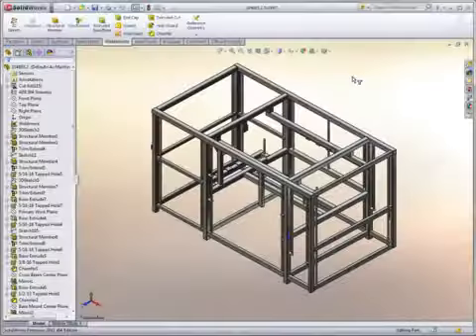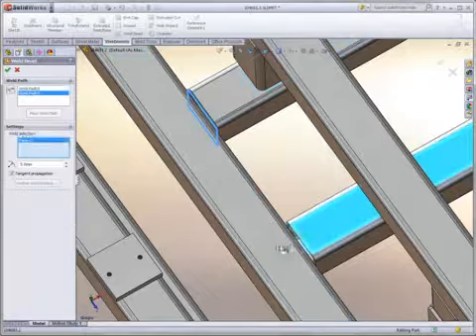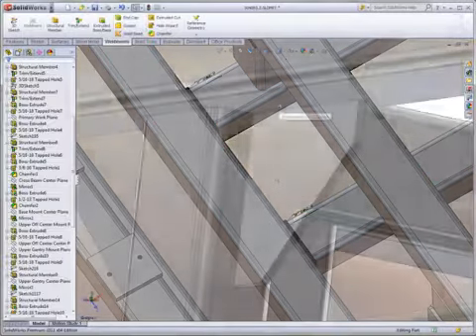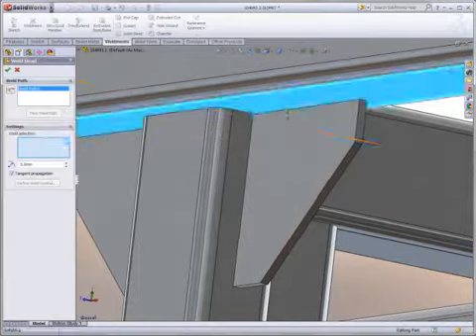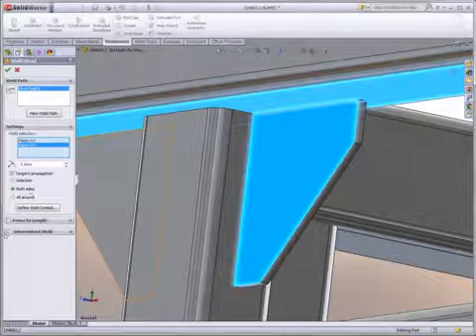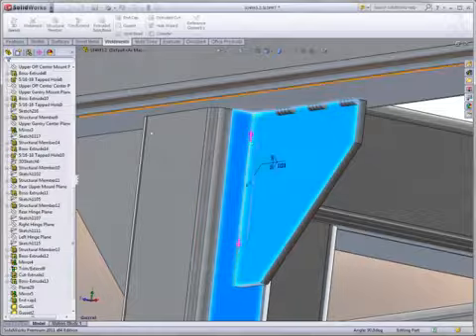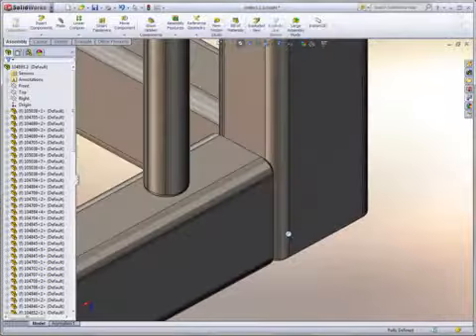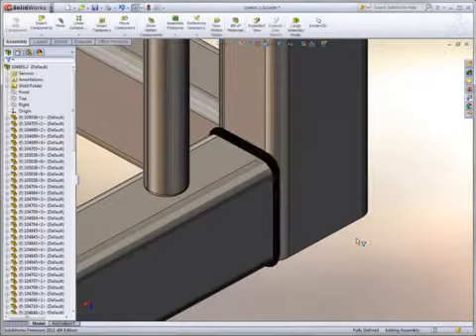SolidWorks 2011 Weldments